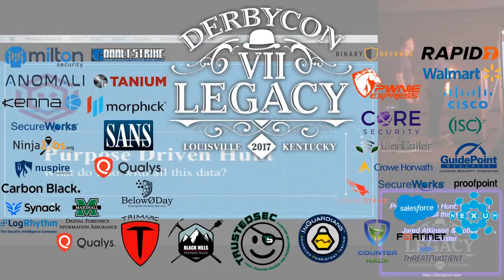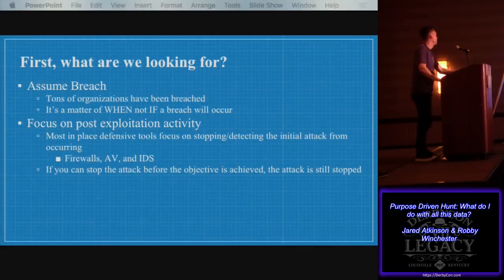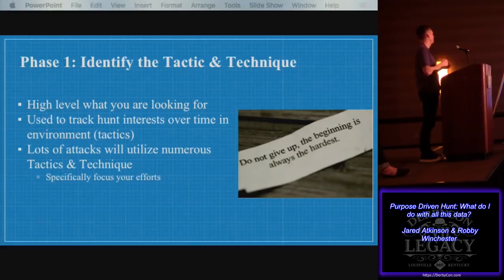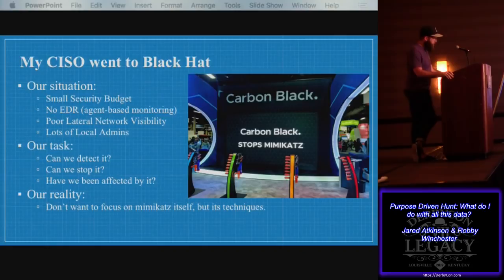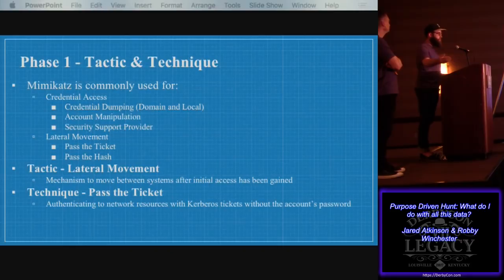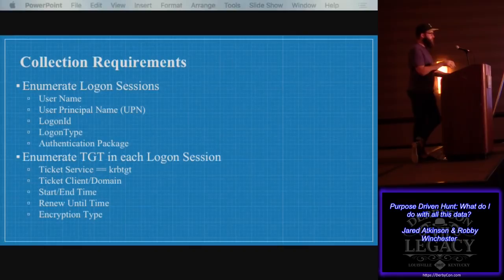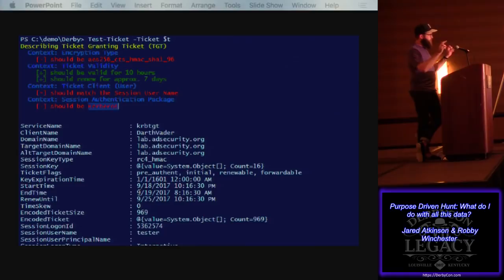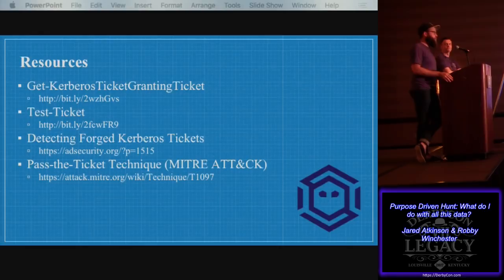T304 Purpose Driven Hunt What do I do with all this data Jared Atkinson Robby Winchester